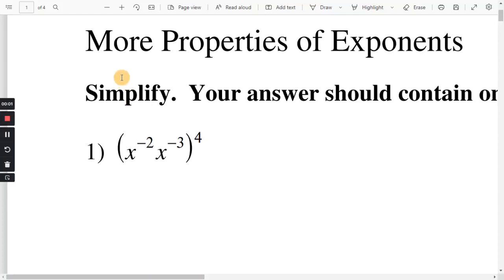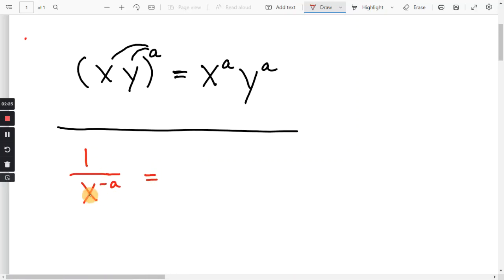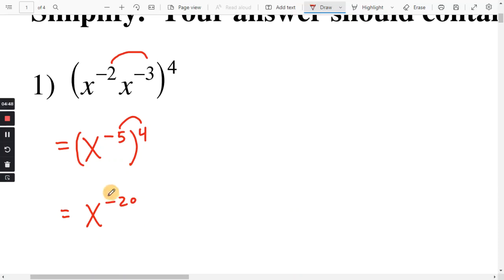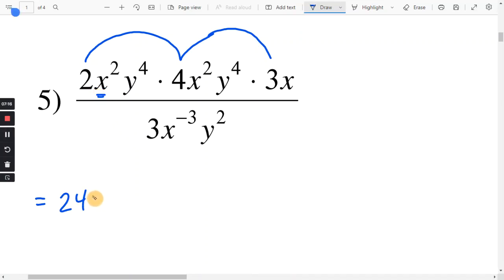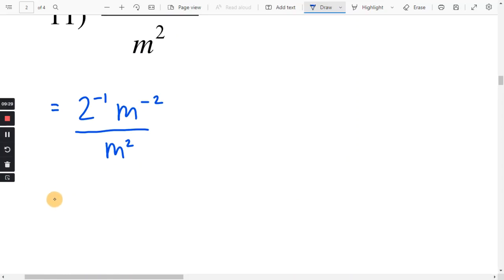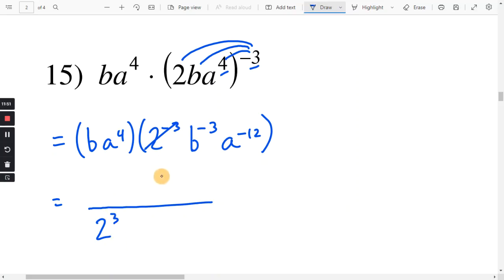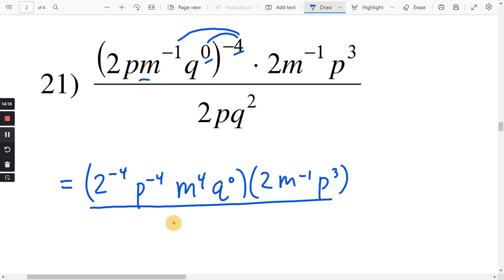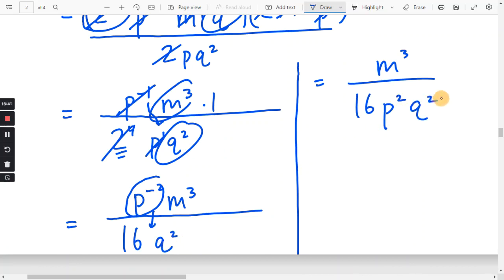More properties of exponents : Kuta software WS